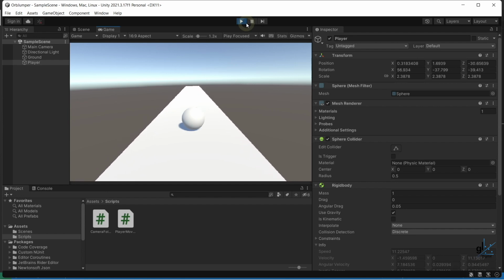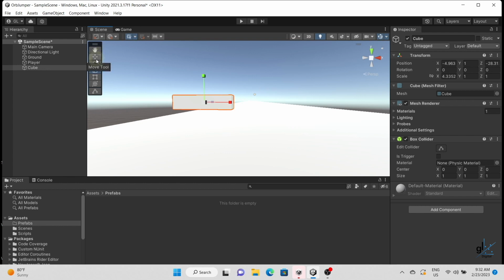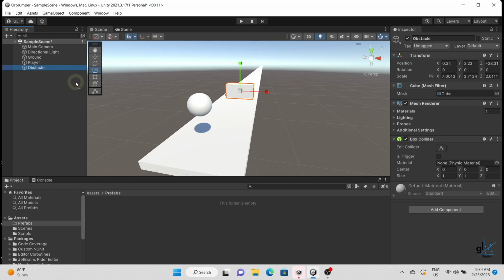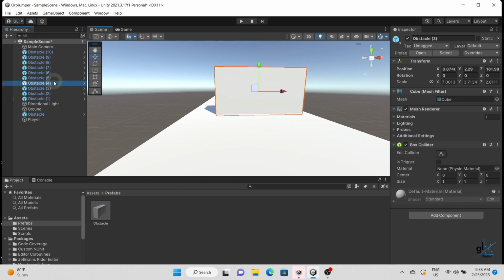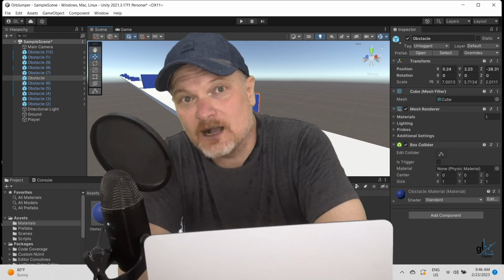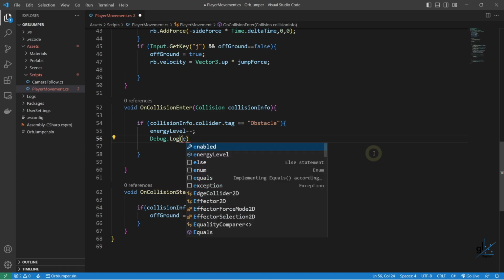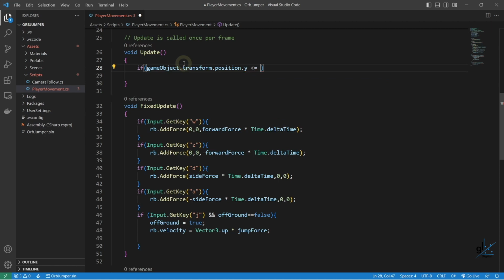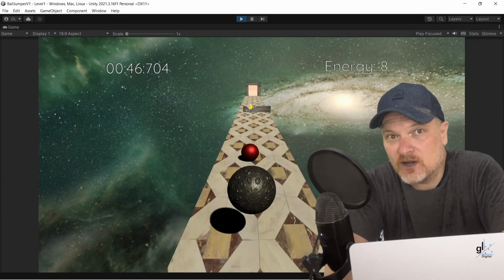Unity for Beginners (C#) - 2023 - Game - Part 5 - Prefabs, Materials and Player Health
In this video we add obstacles to the ground plane. Our obstacles are derived from a cube gameObject that we'll create as a prefab (reusable asset). We'll add textures to the player gameObject and the obstacles. We'll update the code so that we decrement the players energy level when ever the player hits an obstacle.

00:00:00 - Introduction
00:01:41 - Extend the ground plane
00:02:23 - Create Obstacle
00:04:04 - Create Obstacle as Prefab
00:05:52 - Add Prefab Obstacles to the Ground Plane
00:08:44 - Add Material to Obstacles
00:10:31 - Add Material to Player GameObject
00:11:35 - Edit PlayerMovement C# Script to Decrement Player Energy Level when Player hits obstacle
00:17:53 - Wrapping up

Brilliant
The first 200 people to sign up for an Annual Subscription

🪙 BitCoin
 12JZYMiRq5YRDN5R5zuyYt7jMN8eTpkgns

C# Coding Videos Discussed in this Video